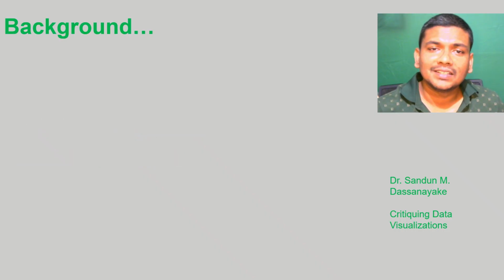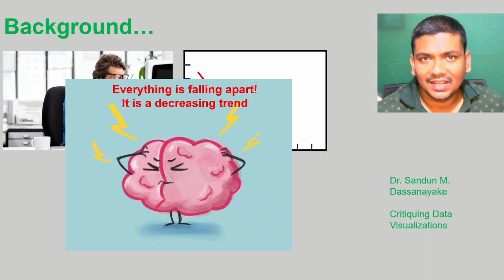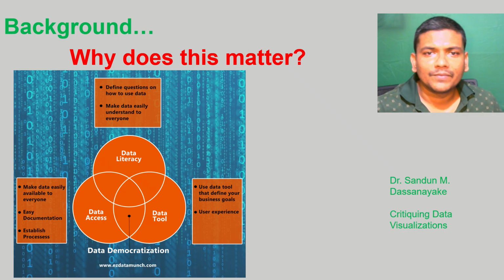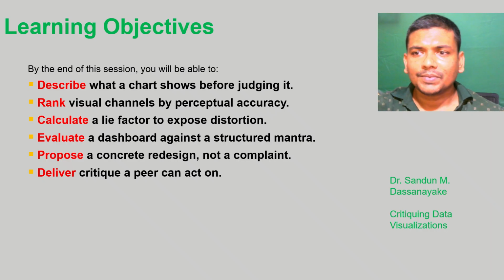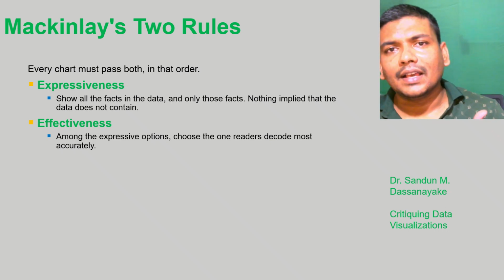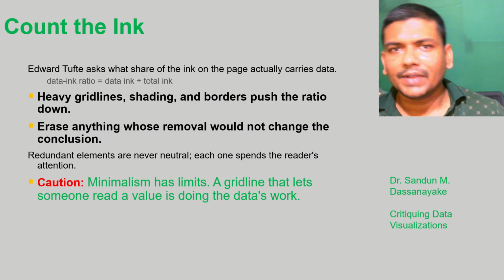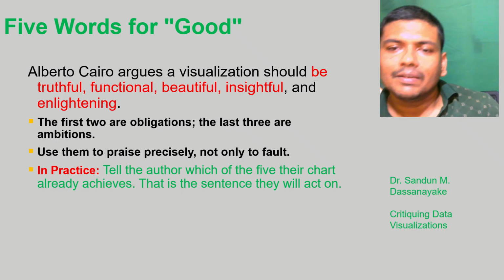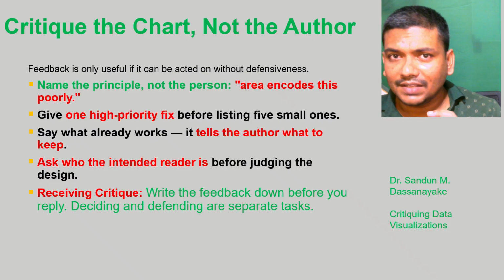Critiquing Data Visualizations: How to critically evaluate a data visualization or a dashboard?